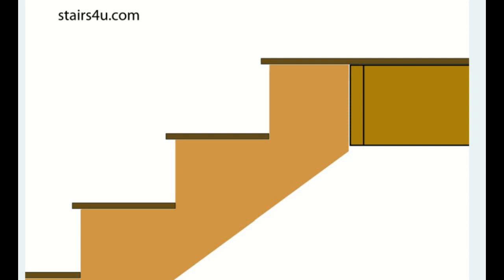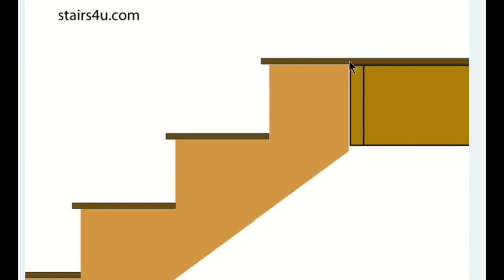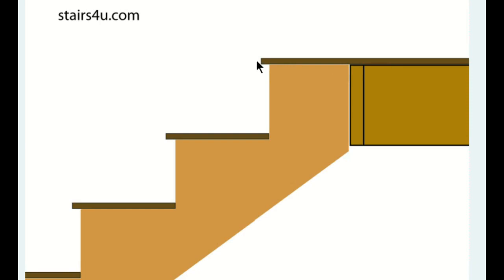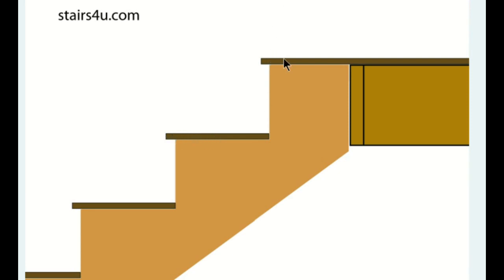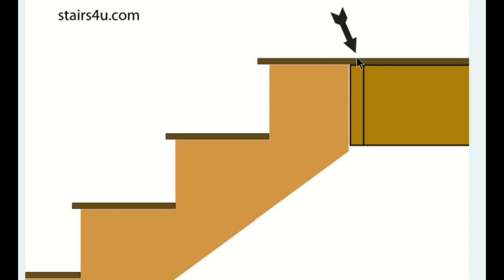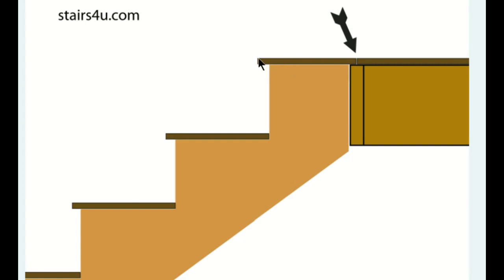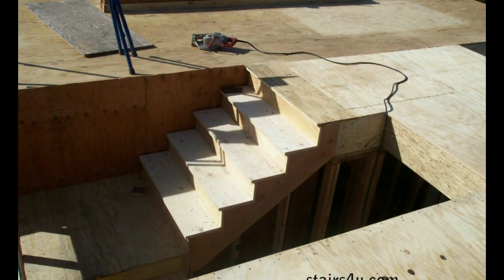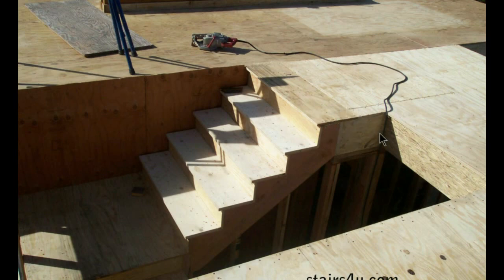Subflooring Overhang Ideas - Stairway Construction Tips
- Click on this link if you're interested in saving a few dollars and gathering some of the best advice on building stairs, you'll find anywhere. This video provides you with an excellent example of what I'm talking about. It's important to have a subfloor overhang on certain stairways and it seems to be a problem that most home builders fail to address. These overhangs are critical and if they aren't constructed properly, could create big problems for the future homeowners.